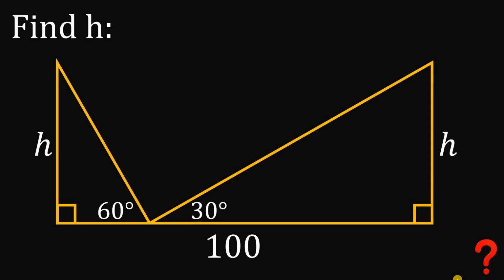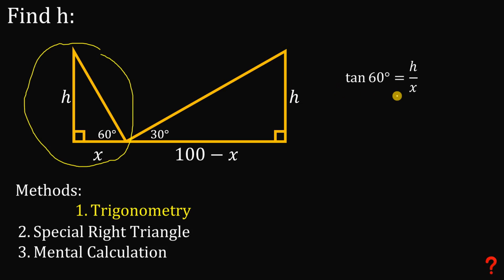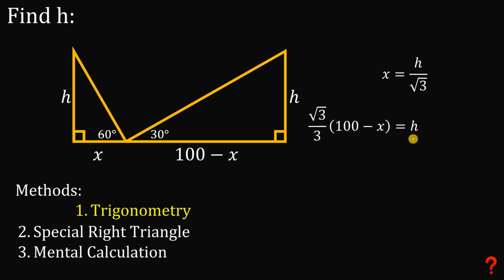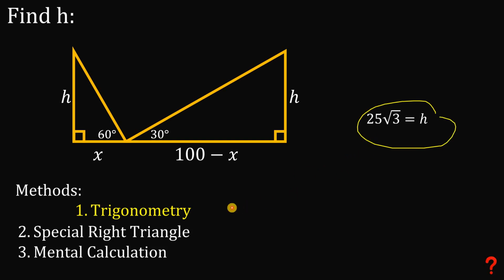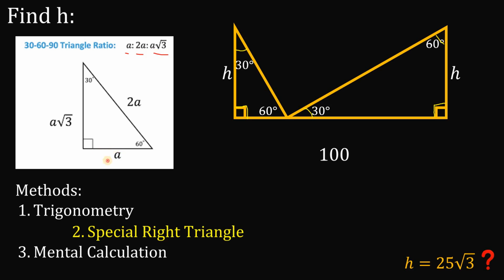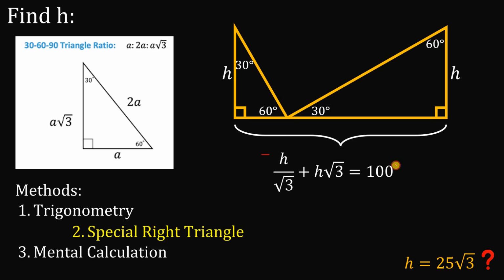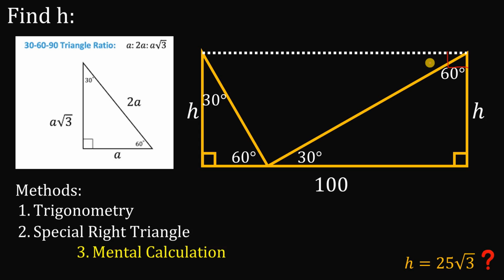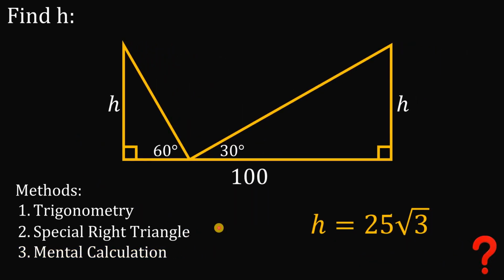Fun Geometry: Find h